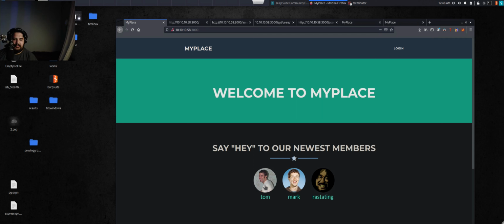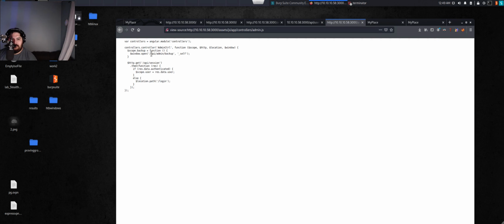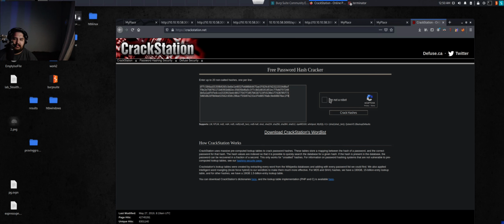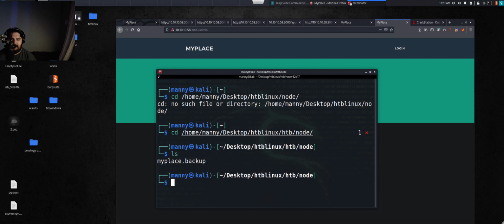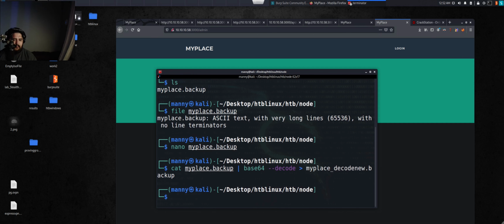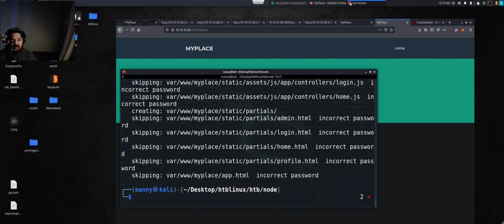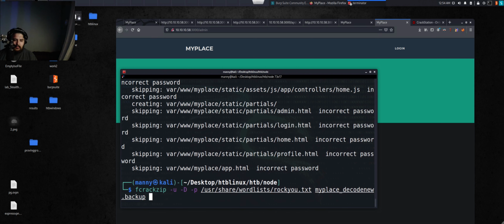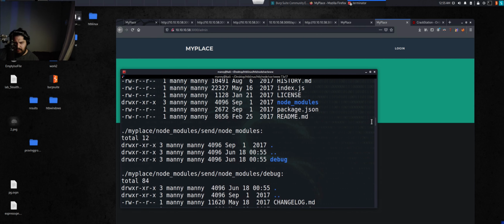Manually Enumerating Web App, Cracking Hashes & Brute forcing Zip files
Hey guys, Here is a video of me Manually Enumerating Web APPS looking for juicy information.
Also i teach a little bit about cracking hashes + brute forcing zip files.